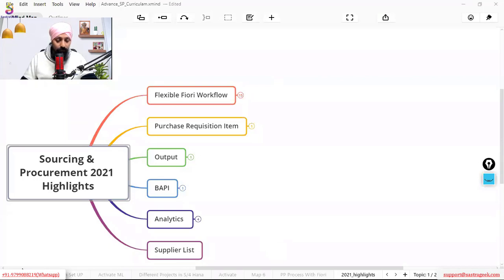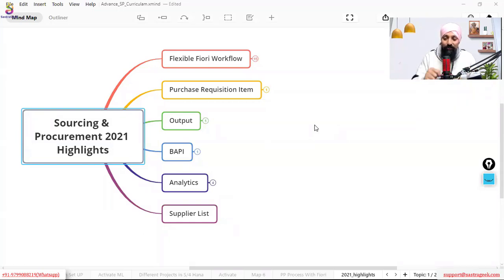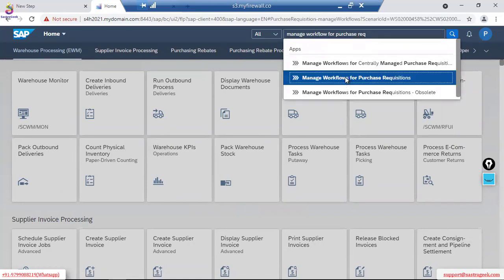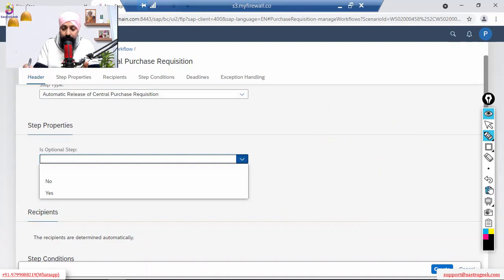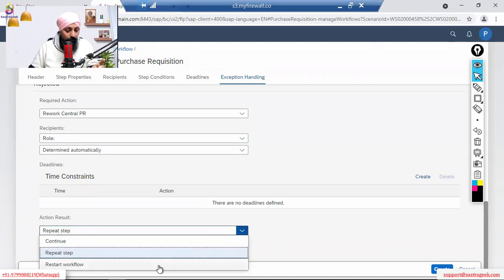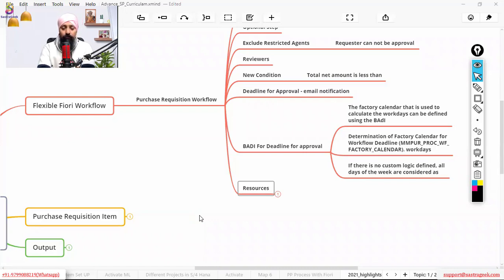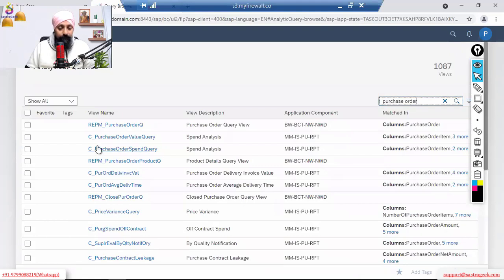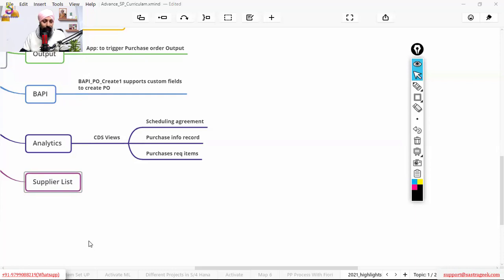2021 Highlights of Sourcing and Procurement changes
2021 Highlights of Sourcing and Procurement changes

Use below link to get full detail of Excellence sourcing & Procurement curriculum & Enrollment

Check all details Mastery Sourcing and Procurement & Get enrolled yourself